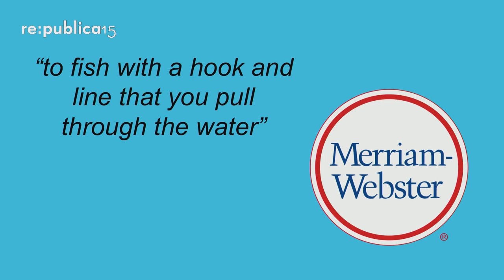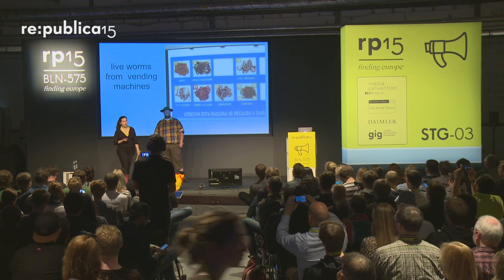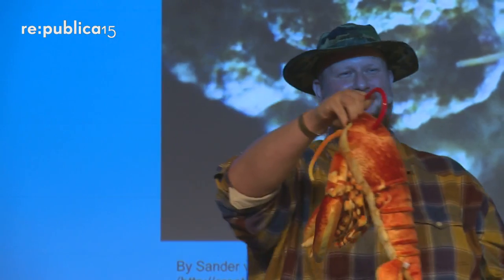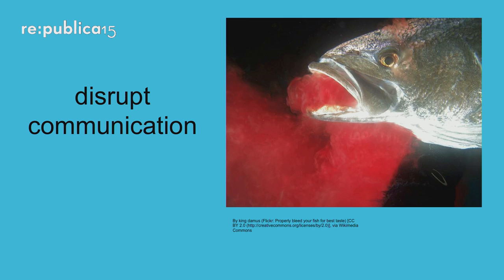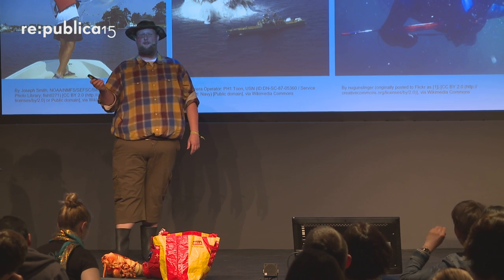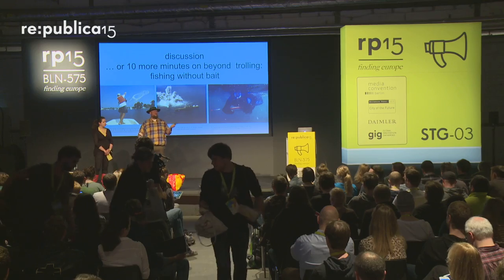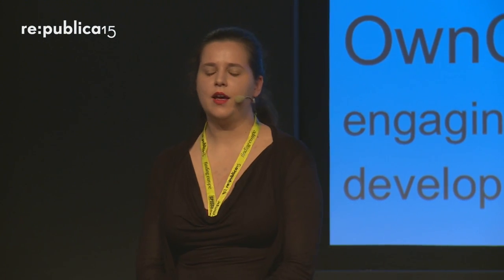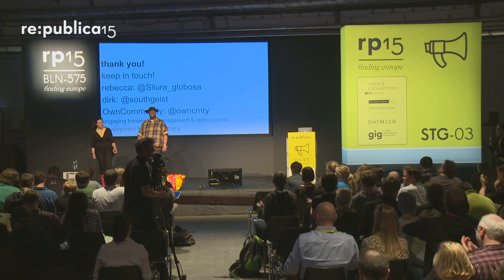re:publica 2015 - The art of trolling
This opuscle, or talk as we will call it forthwith for ease of understanding, is not compiled from any work extant, but is a plain and candid narration of matter of fact, founded on many years experience. By its assistance any one may become an expert troller in a short time, which is the principal object in the endavours of the speakers.

Dirk  Franke

Rebecca Cotton